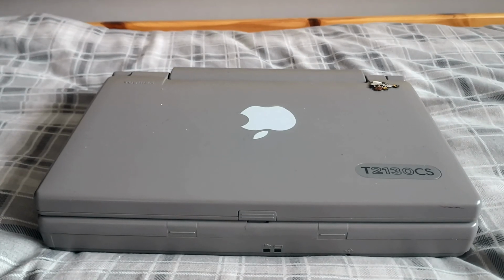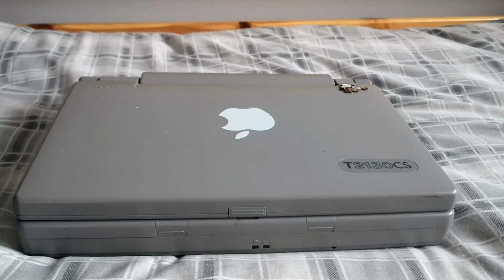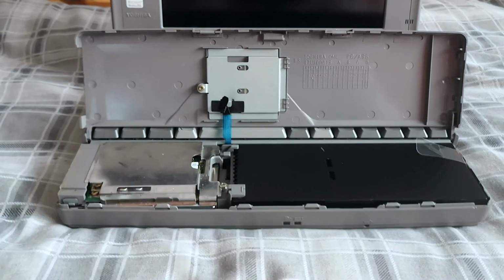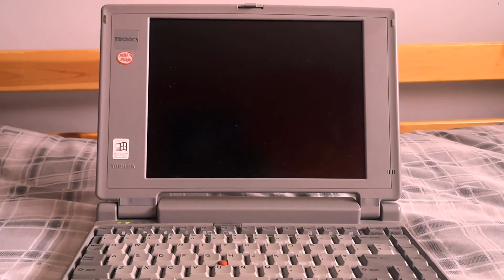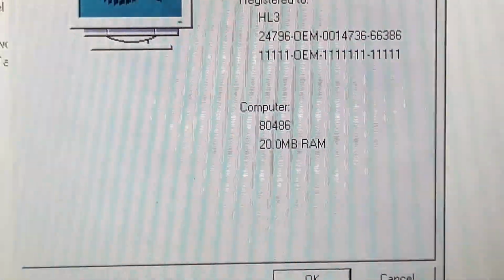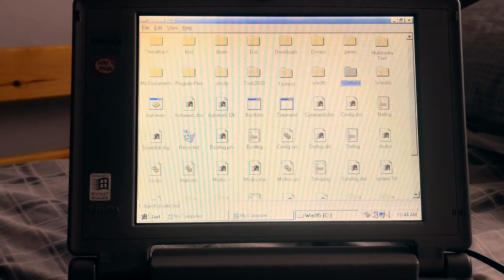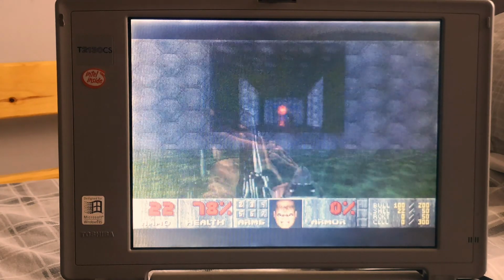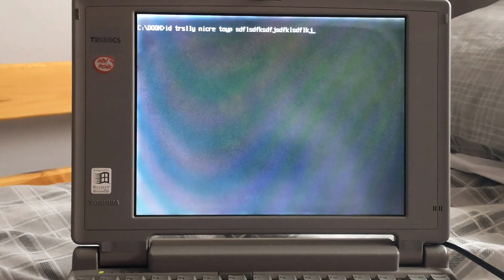Toshiba T2150CDS - Brief overview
and yes, i will continue to call it the frankentosh